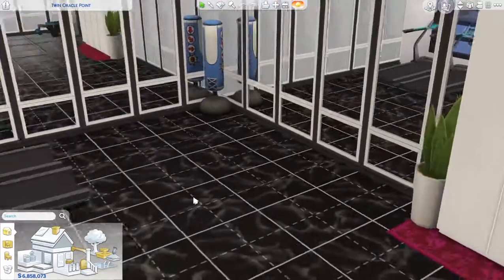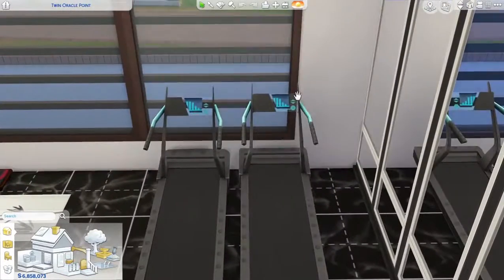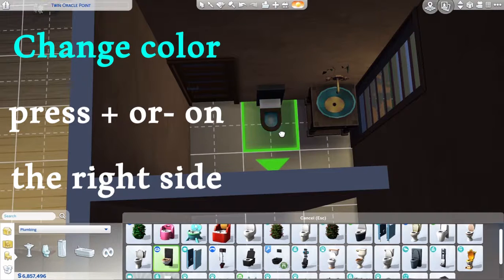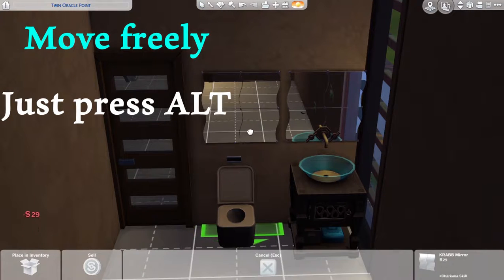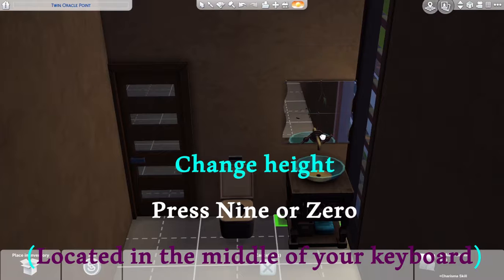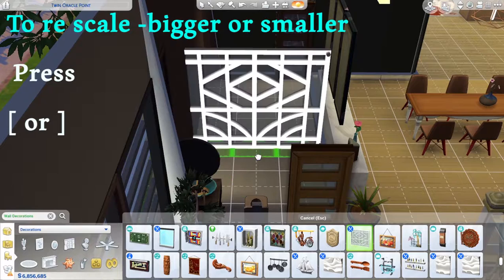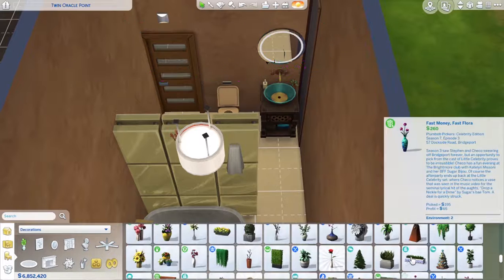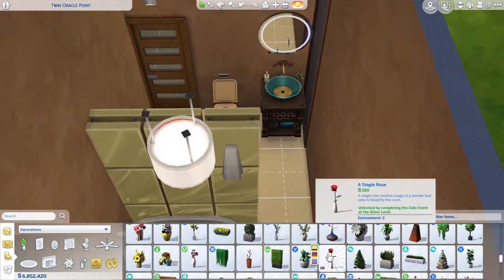Tips and tricks for building Sims4| رمزهایی که باید موقع ساخت بلد باشین سیمز4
Hi
`Sup guys? So today I`m here with a wonderful video for you of building houses tips and tricks. From move objects freely to re scaling and stuff like this. Hope you enjoy!
سلام بچه ها خوبین
خوب امروز با یه ویدیو جدید اومدیم اونم رمز و رازهایی که باید بدونین وقتی ساخت یه خونه رو شروع میکنین توی سیمز4.همه چیز و همه ی کدهایی که به دردتون میخوره برای دکور کردن.
امیدوارم عشق کنین
باران

موزیک:
Our music :